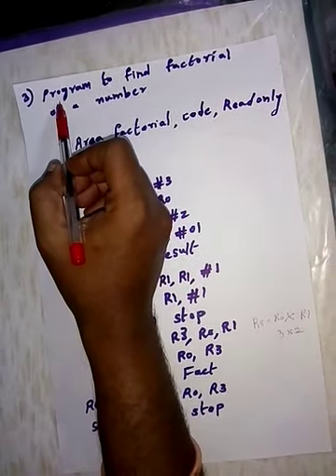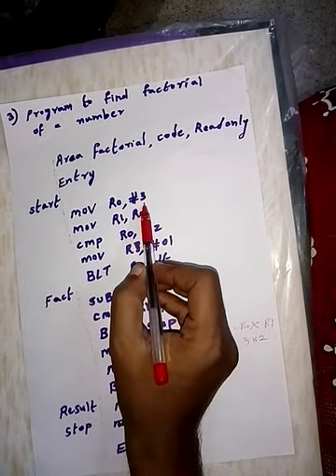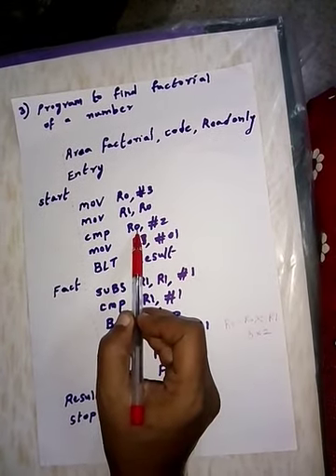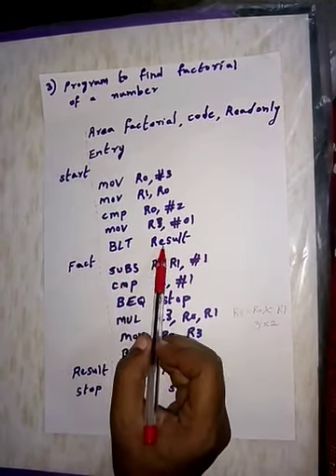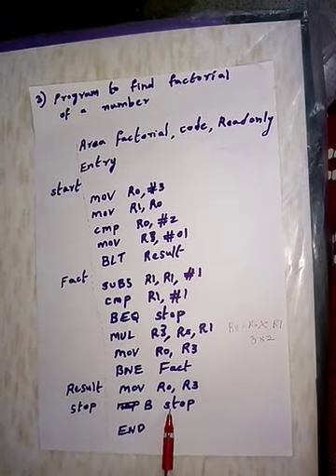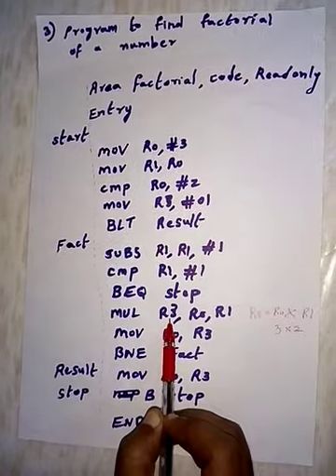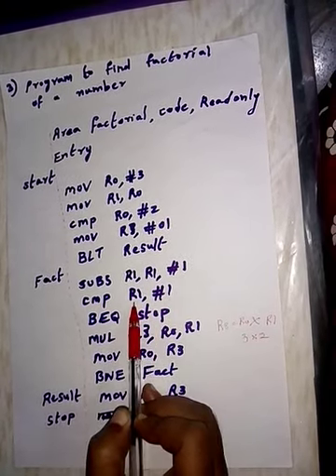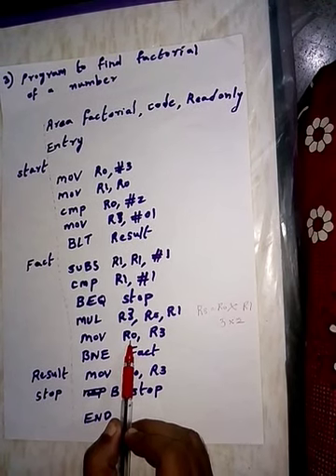Microcontroller and embedded systems lab(18CSL48)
Part-A
Program-3